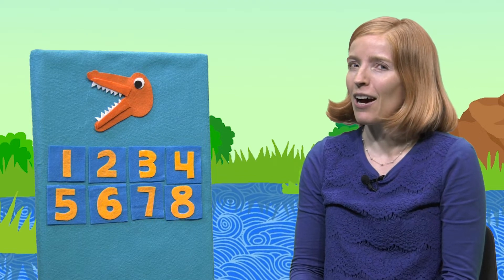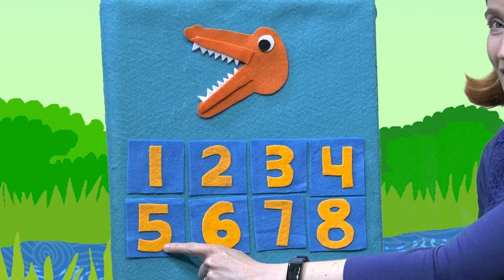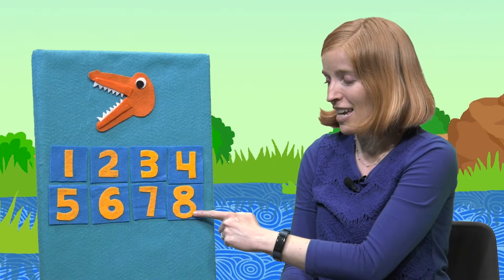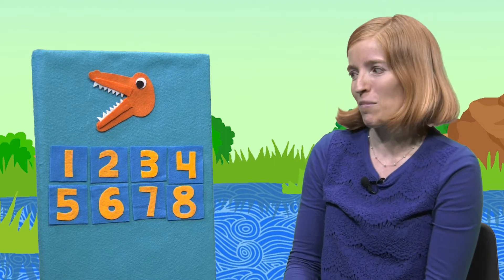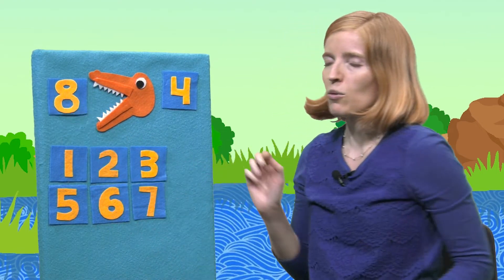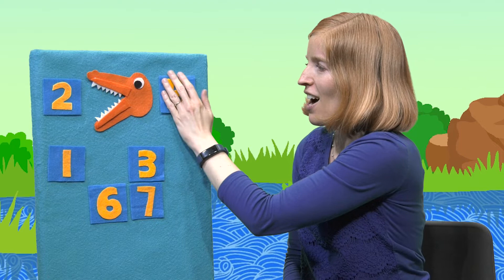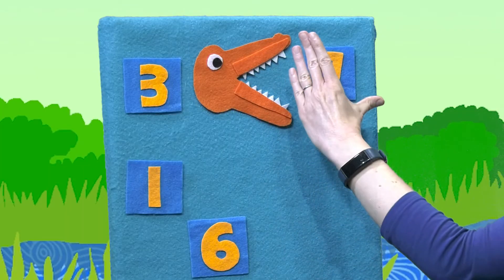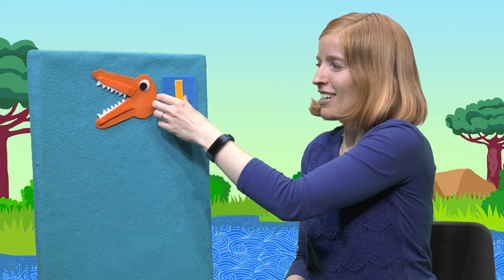Story Drop: Al the Hungry Alligator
Practice greater and less than with Miss Bethany and Al the alligator!